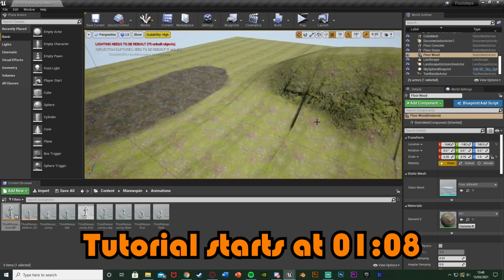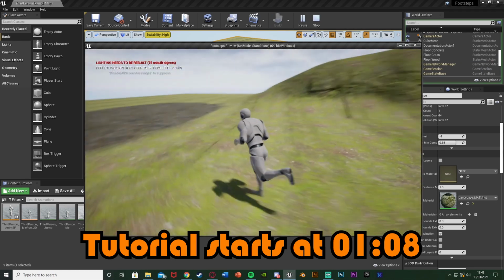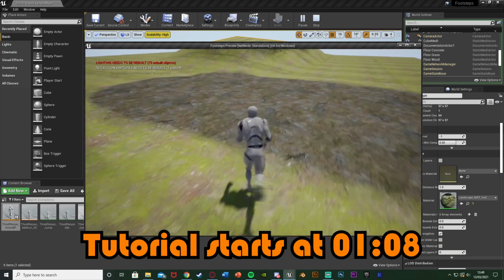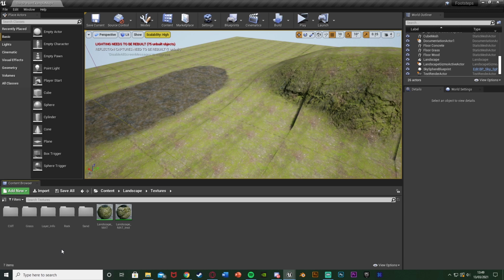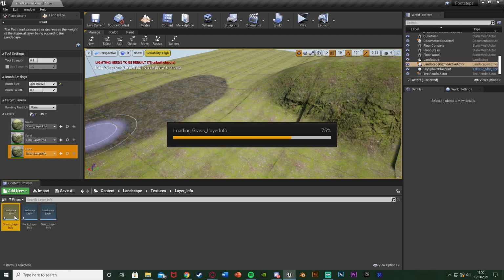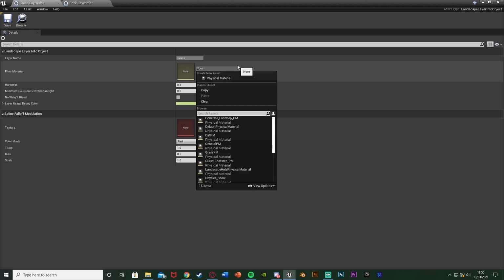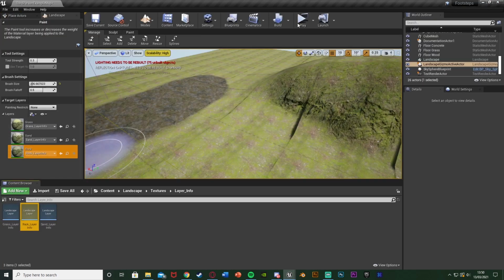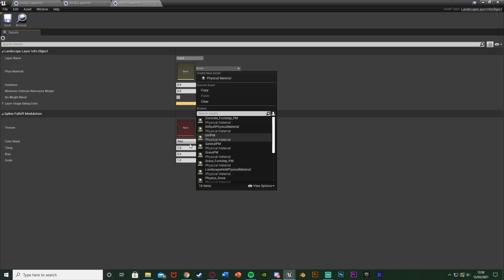Landscape Physics Materials | Multiple Physics Materials On A Landscape - Unreal Engine 4 Tutorial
Hey guys, in today's video, I'm going to be showing you how to put more then one physics material into one one landscape material so that your footstep SFX still work between layers.

00:00 - Intro
00:31 - Overview
01:08 - Tutorial
02:14 - Final Overview
02:33 - Outro